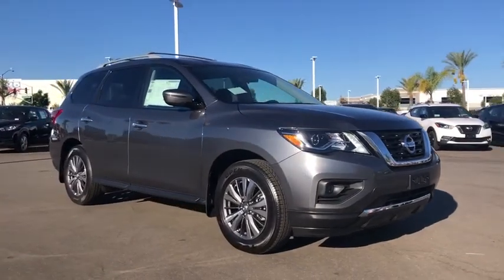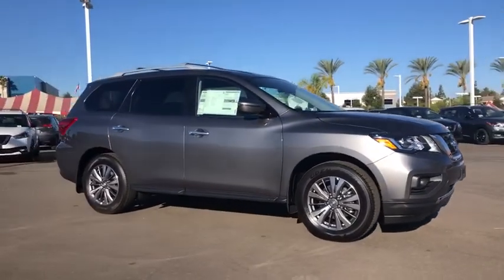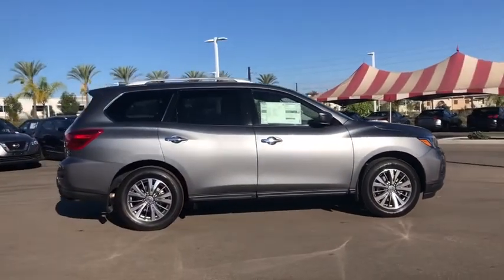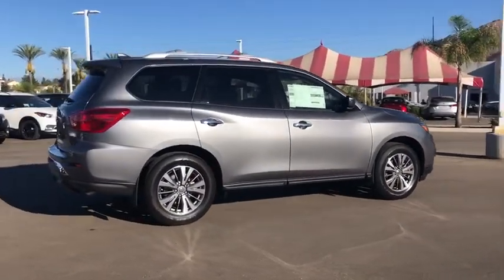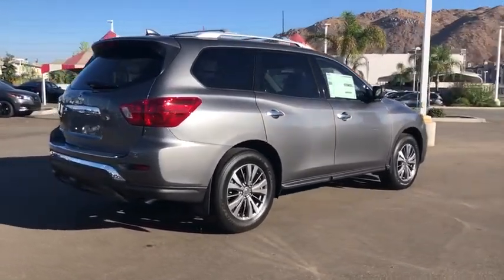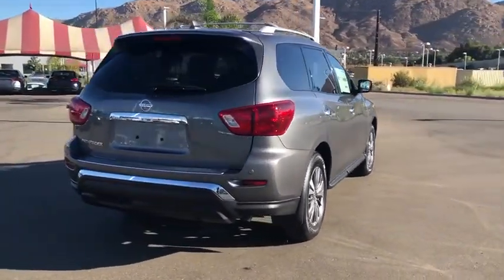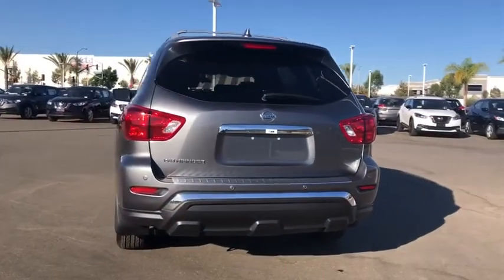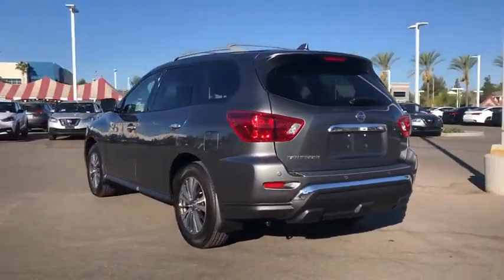2020 Nissan Pathfinder Moreno Valley, Riverside, Hemet, Perris, Temecula, CA N25807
Gun Metallic New 2020 Nissan Pathfinder available in Moreno Valley, California at Raceway Nissan. Servicing the Riverside, Hemet, Perris, Temecula, CA area.

Raceway Nissan
6030 Sycamore Canyon Blvd

Gun Metallic 2020 Nissan Pathfinder S FWD CVT with Xtronic V6brbr20/27 City/Highway MPGbrbrbrWe have many different makes and models available including a wide selection of cars, trucks, vans, and SUVs. Raceway Nissan in Riverside County has access to thousands of new and used vehicles which means we can find the right vehicle for you and your family. We are proud to serve the city of Riverside and all of Riverside County from our location in Moreno Valley. We are conveniently located in Riverside near the cities of San Bernardino, Redlands, Ontario, Corona, Perris, Beaumont, Temecula, and many others. We offer military discounts and work with many Credit Unions. Price includes: $1000 - Nissan Customer Bonus Cash. Exp. 11/02/2020 $2500 - Nissan Customer Cash - National. Exp. 11/02/2020